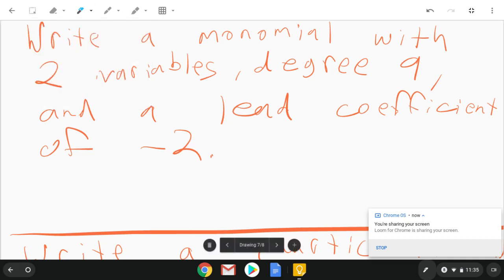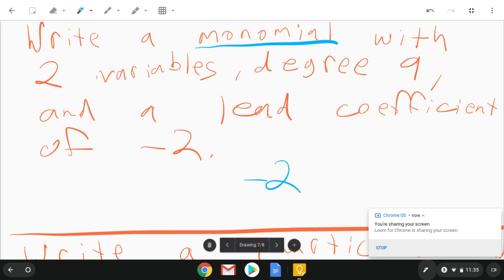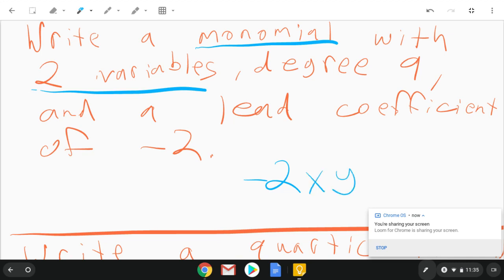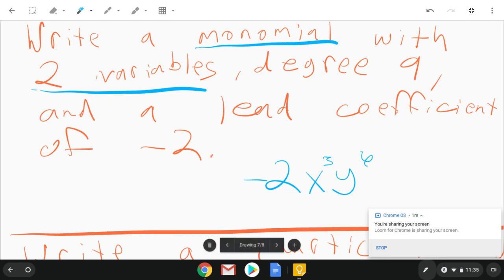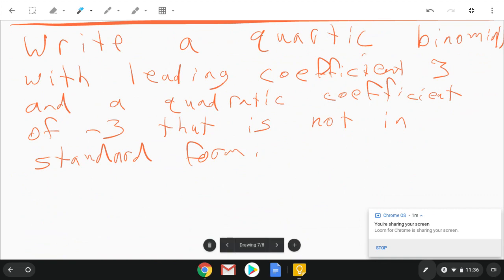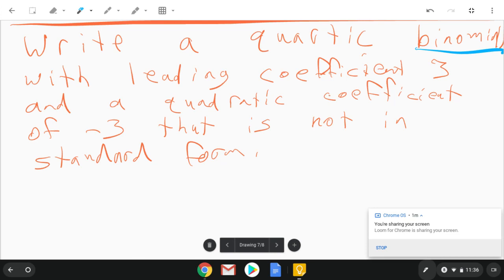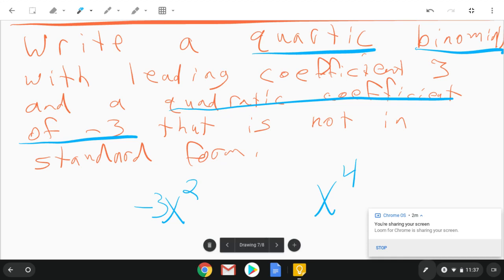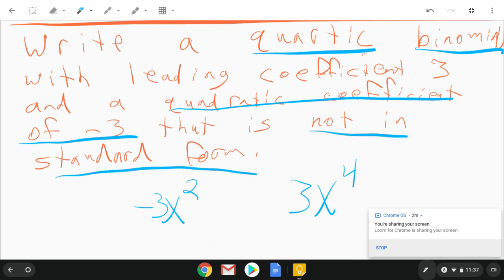poly vocab 2 examples